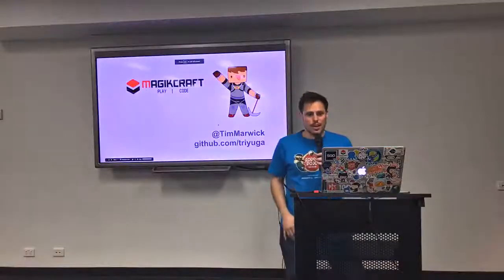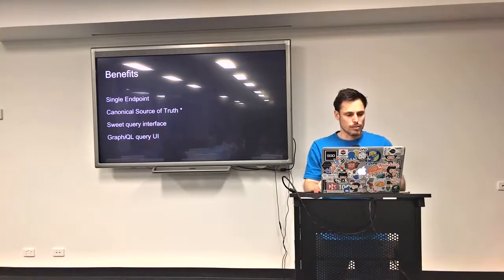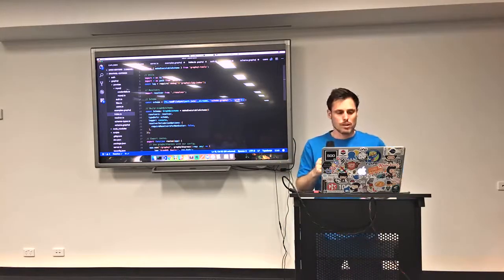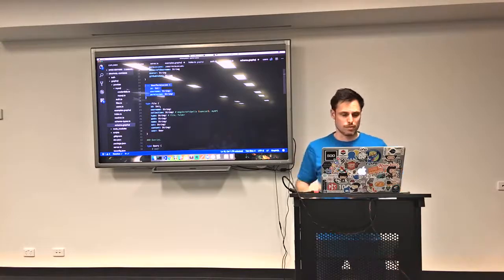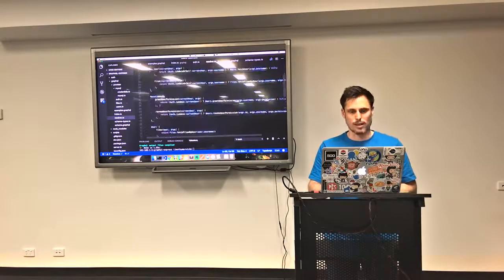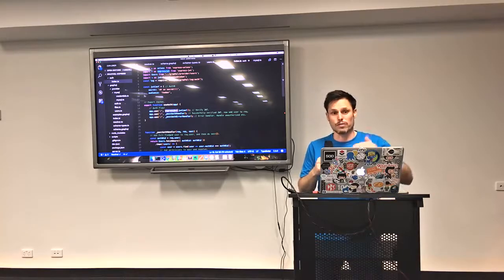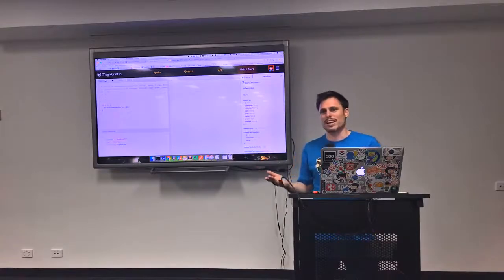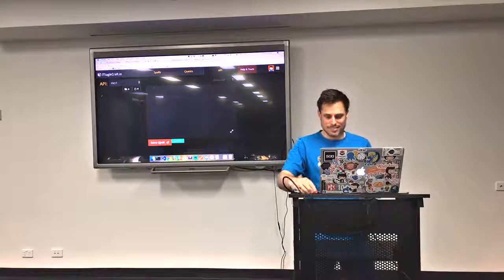Building an ExpressJS + GraphQL Server - Tim Marwick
Tim has volunteered a variant talk to follow up from Josh Duck's Relay.js talk last month. What is GraphQL & why is it cool... as well as getting started quickly with Express and GraphQL by the use of a pluggable provider architecture.